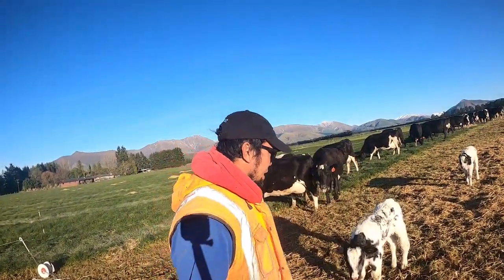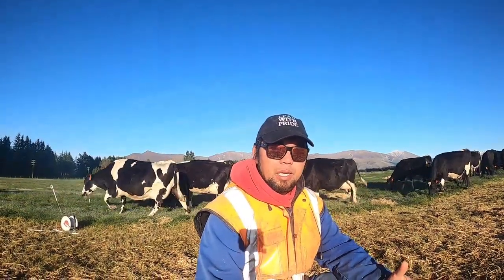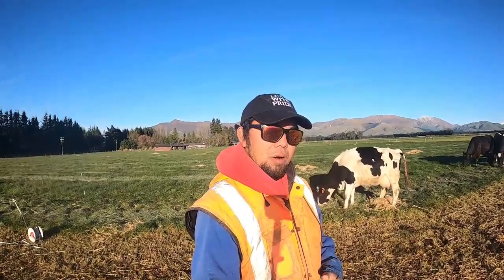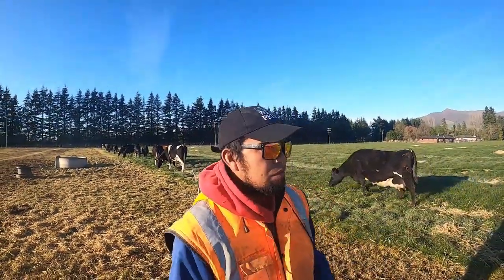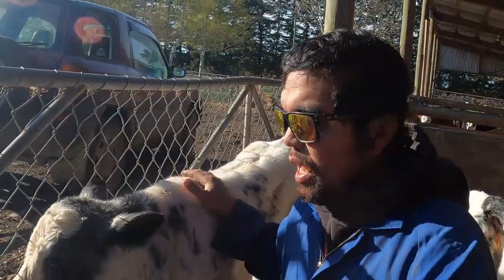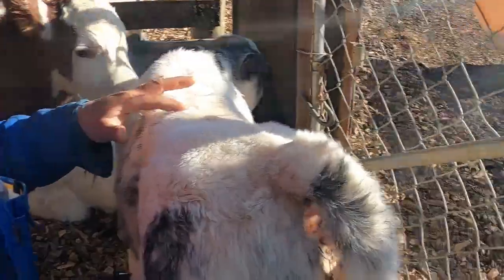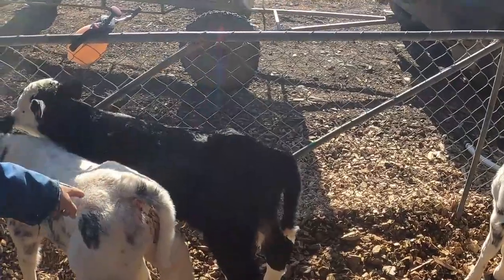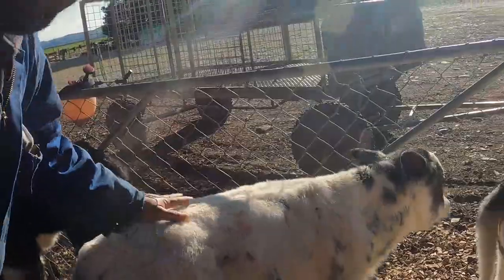Short Gestation Why Use Them? / Life's Life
Here is a quick view of modern science applied on dairy farming. Enjoy!